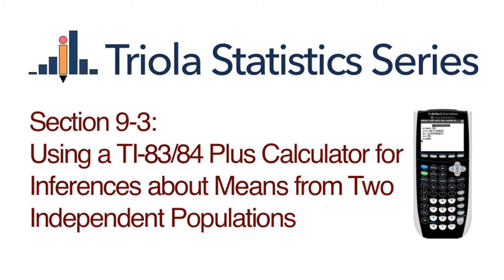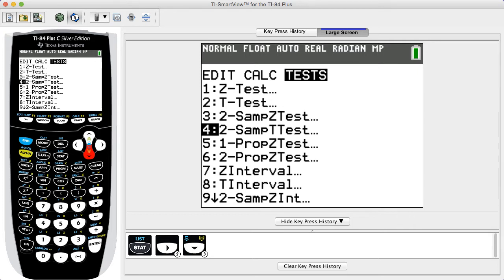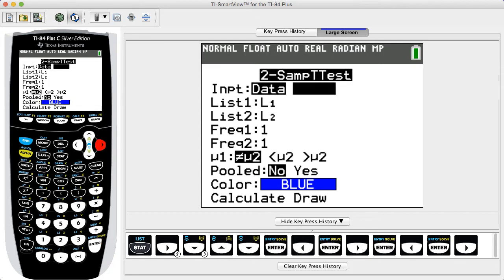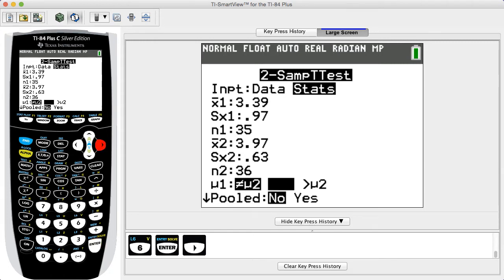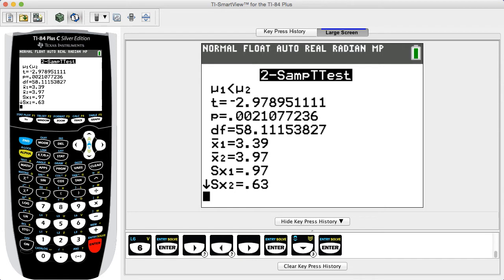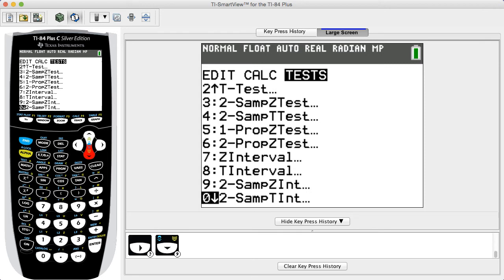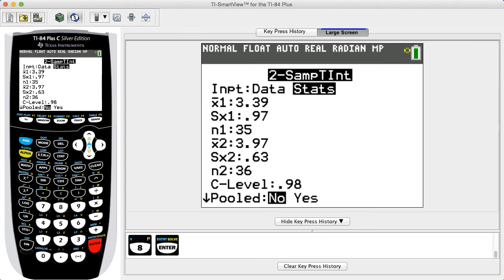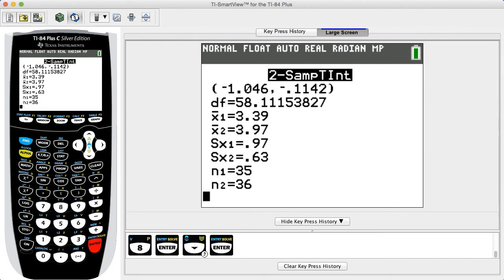TI Section 9-3: Using a TI-83/84 for Inferences about Means from Two Independent Populations